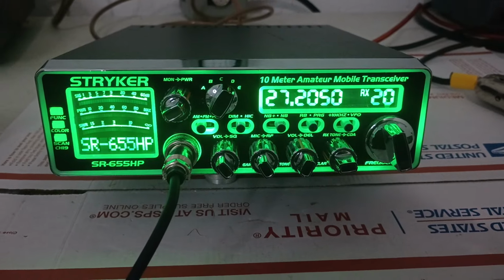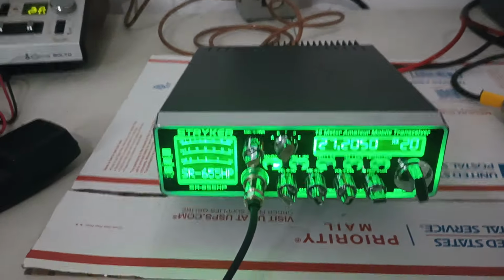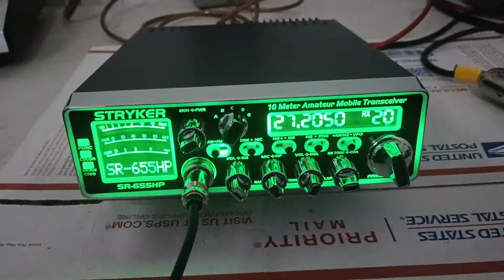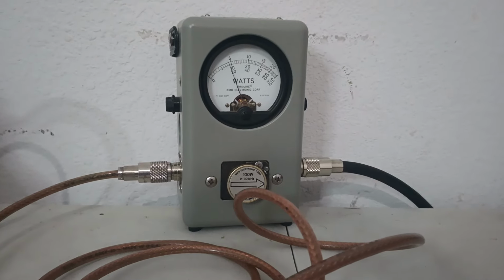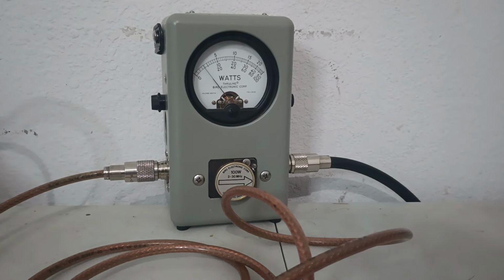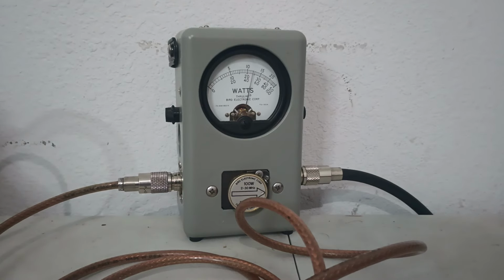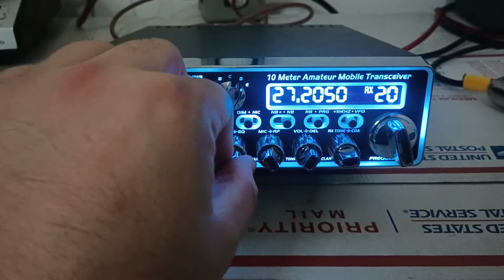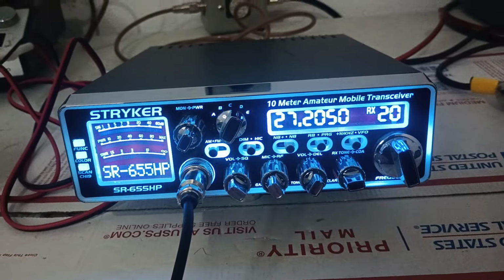Stryker 655v2 for sale(used), roostercb.com